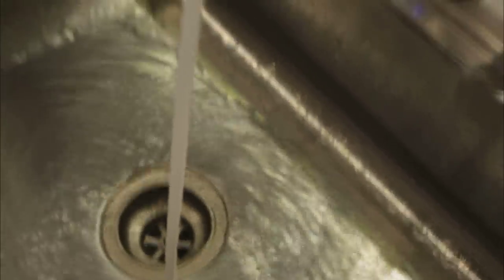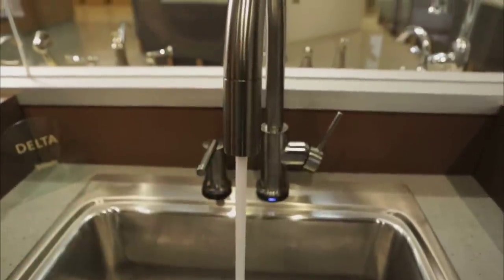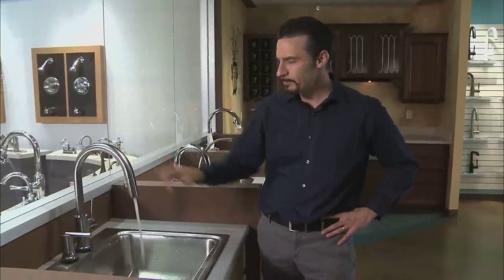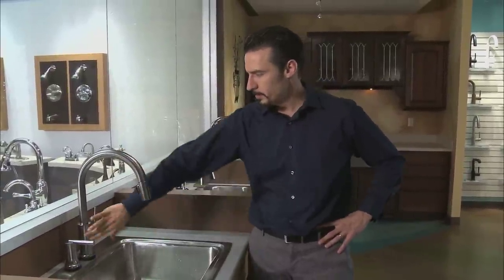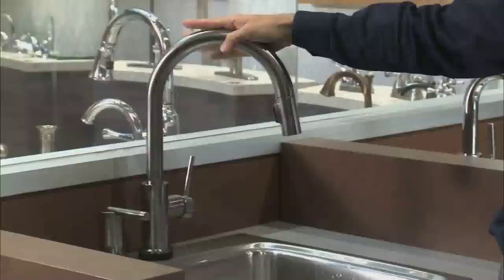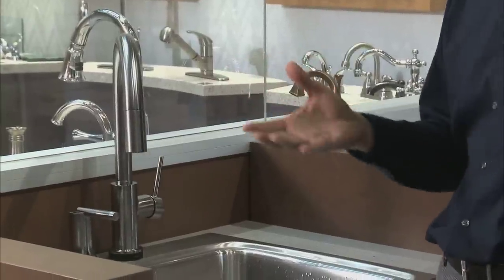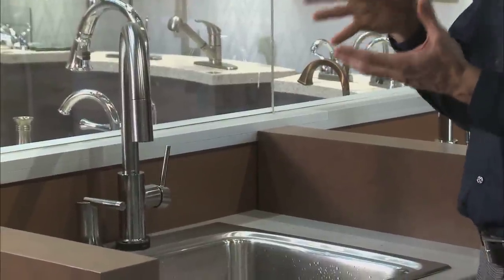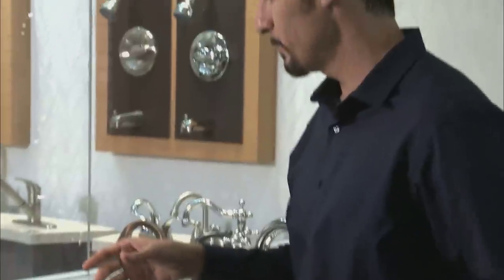The Art Of: Home - The Smart Faucet - Ovation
You can find art in the most unexpected places, even in your very own home. Judd Lord and his Delta Faucet team are taking your kitchen into the 21st century.

Watch The Art Of: Home on Sunday, June 8 at 7:30ET.